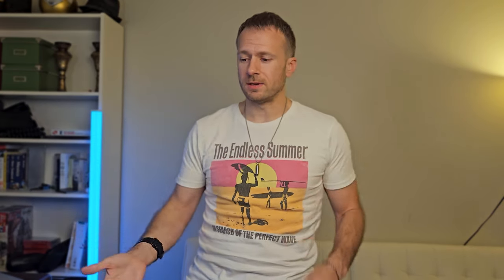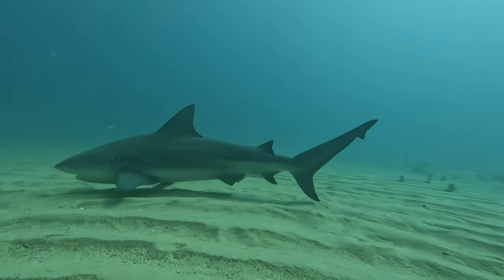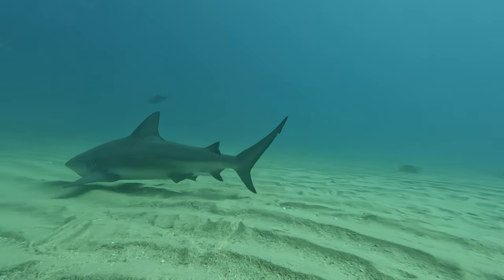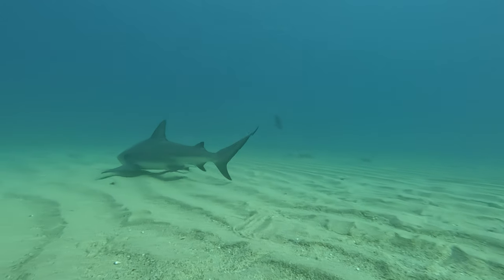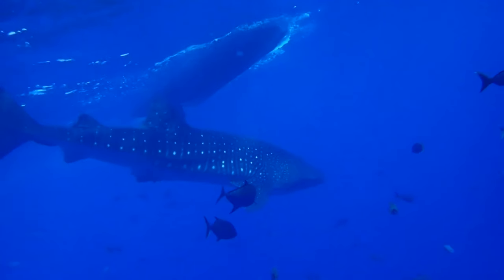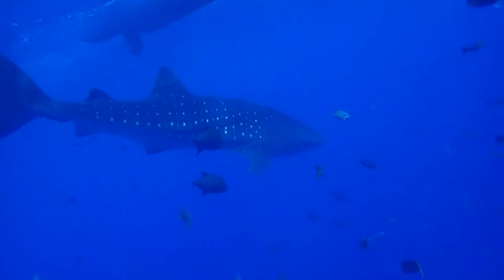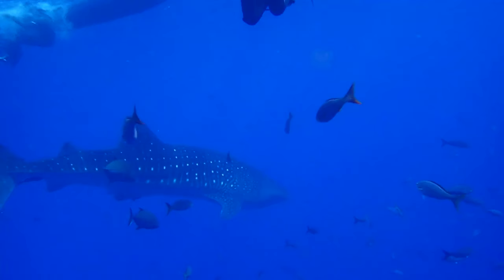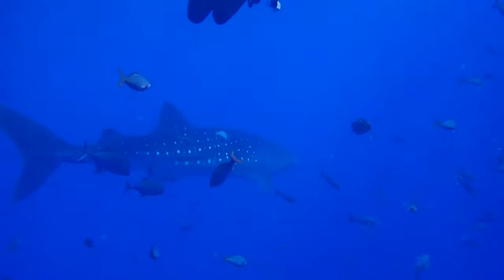What to Do if You Run Out of Air Scuba Diving?!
Learn crucial scuba diving tips focusing on air management, emergency procedures, and the importance of preparation. Maintain your equipment, practice breathing techniques, and regularly perform emergency ascents. Use the dive buddy system and carry redundant equipment to prevent running out of air underwater, ensuring safe and enjoyable dives for everyone.

Chapters:
00:00 Intro
01:08 How to prevent out of air situations
04:51 Equipment check
07:40 Diving too deep
09:33 Unplanned things that go wrong
11:22 The buddy system
14:40 A pony bottle
16:32 What to do when you are out of air
17:54 Normal ascent
19:54 Emergency buoyant ascent